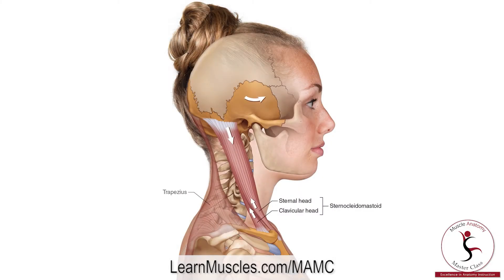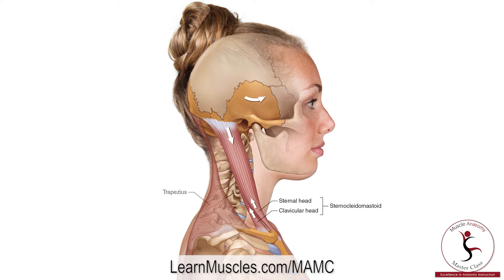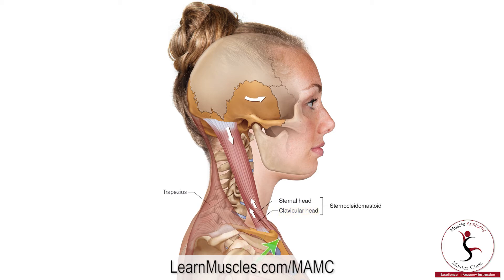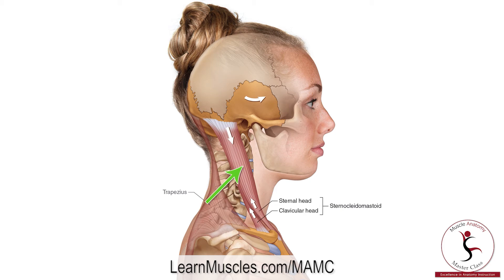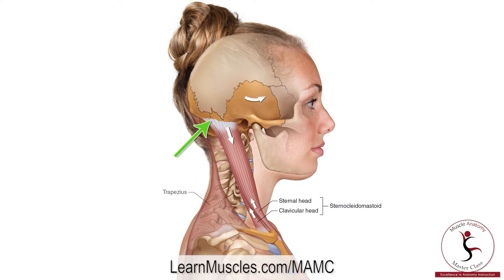Muscle Anatomy Master Class Sternocleidomastoid Muscle Attachment Drawn Illustration